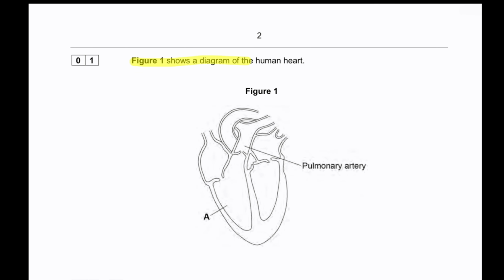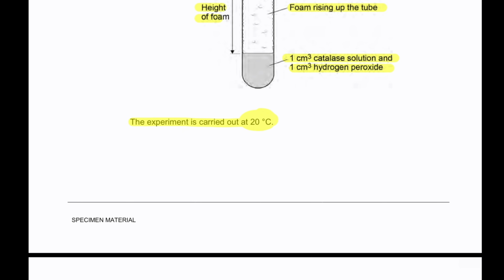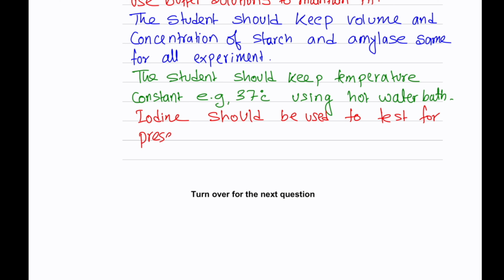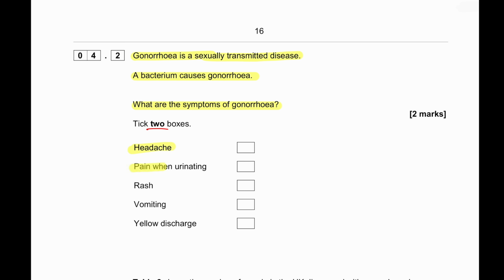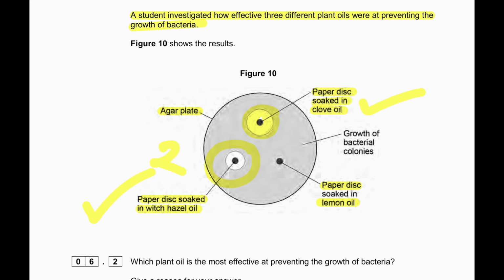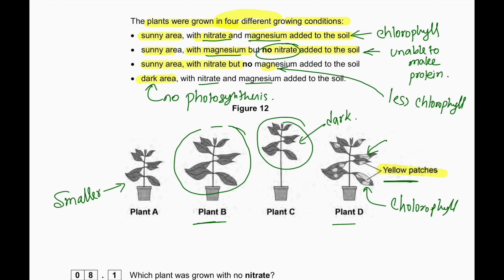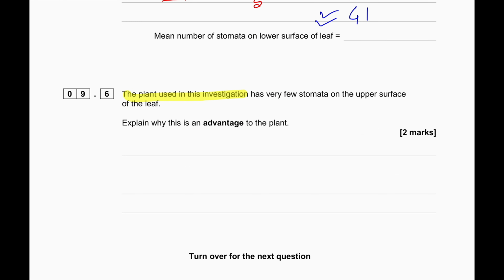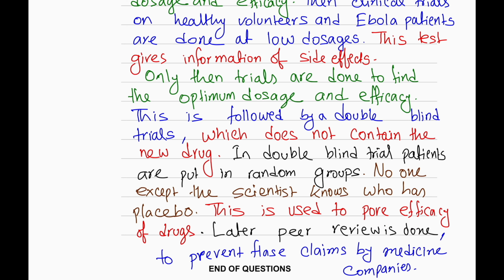AQA GCSE Biology 8461/1F Specimen QP 2018 Solution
Hello Everyone

Timecodes
0:00 Introduction
0:13 Q1
5:43 Q2
14:33 Q3
17:45 Q4
22:33 Q5
24:50 Q6
27:29 Q7
31:01 Q8
34:53 Q 9
40:03 Q10